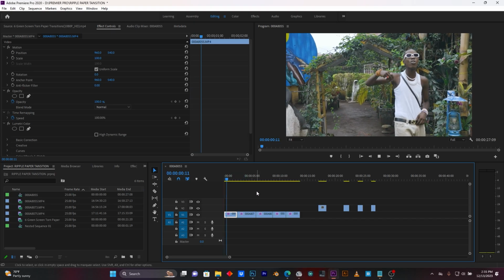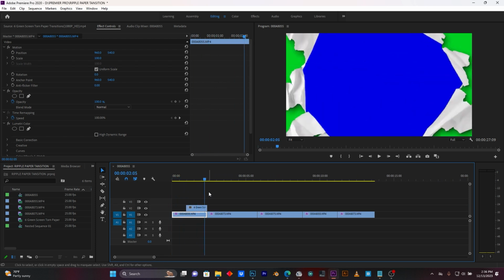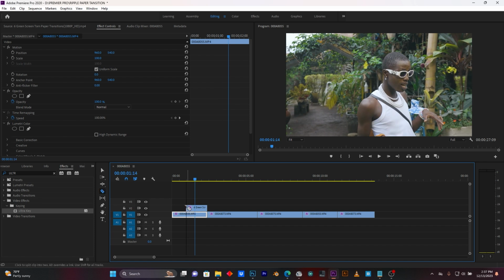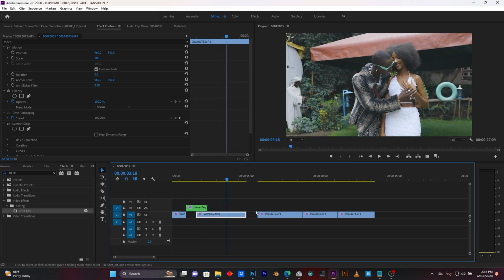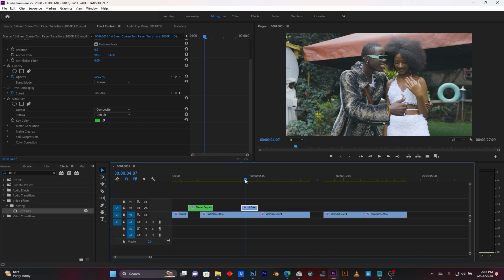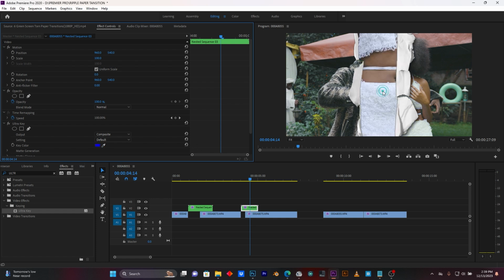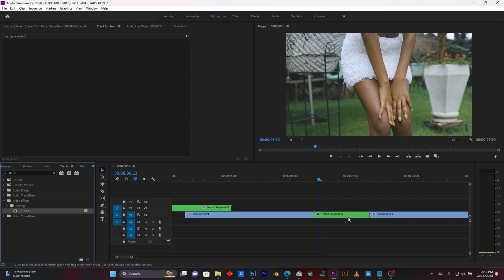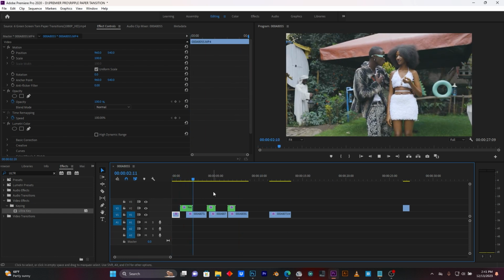Make Paper Rip Matte Transitions in Adobe Premiere Pro CC Tutorial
My Equipment
Transcript

My lighting